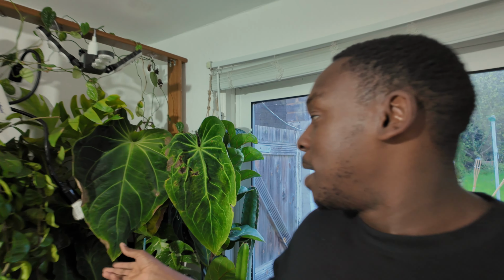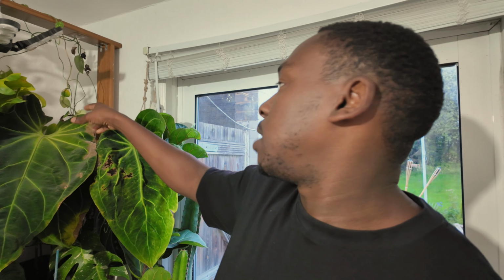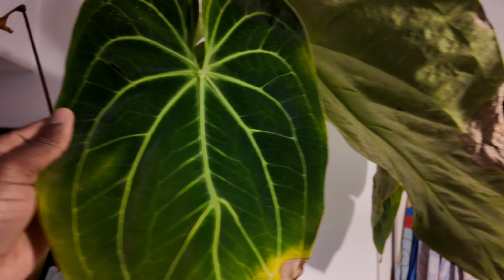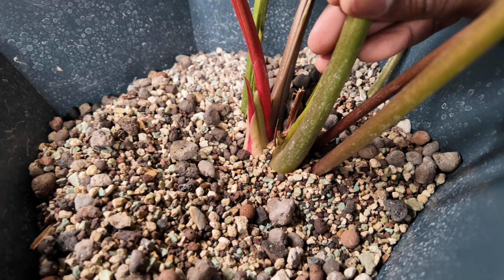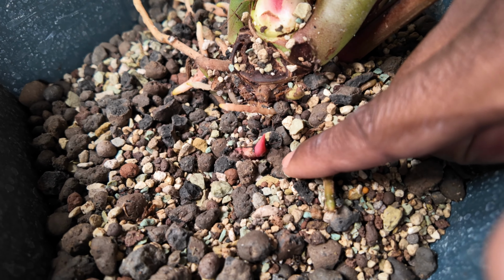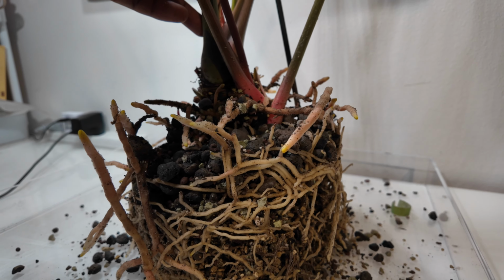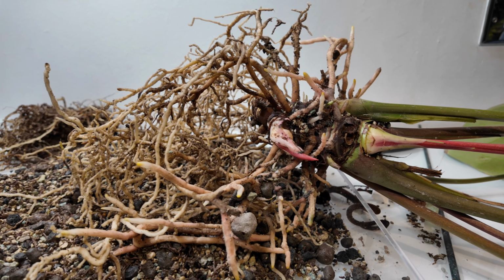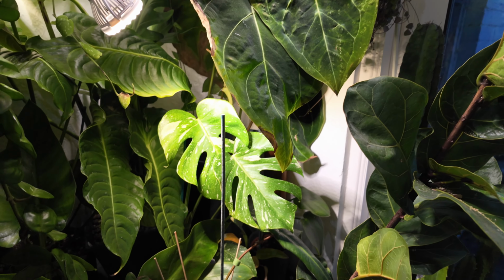How I ALMOST lost my favorite plant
Taking quick action to save my Anthurium Magnificum x Regale

DJI Osmo Pocket 3
Sphagnum Moss
SANSI 36W LED Grow Light
SANSI 300W LED Grow Lights
SANSI 60W LED Grow Light
Led Grow Light Bar

Keep Planting!